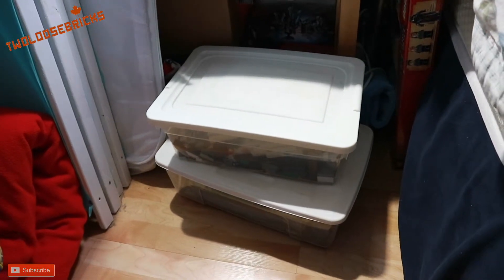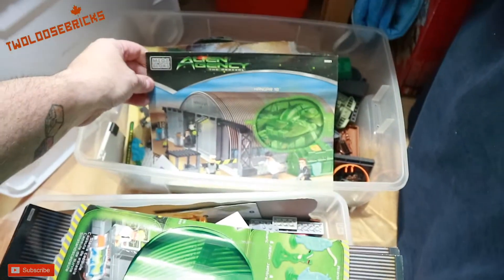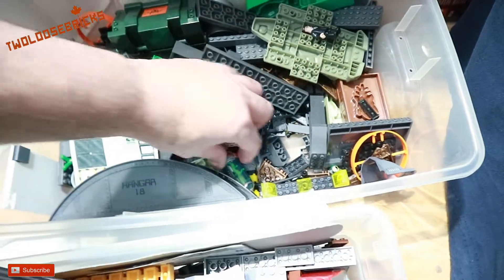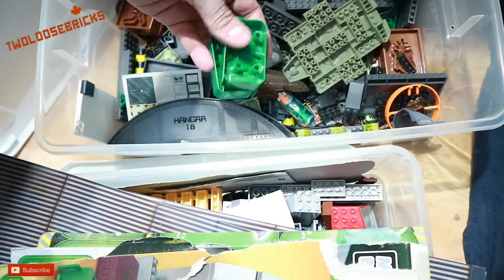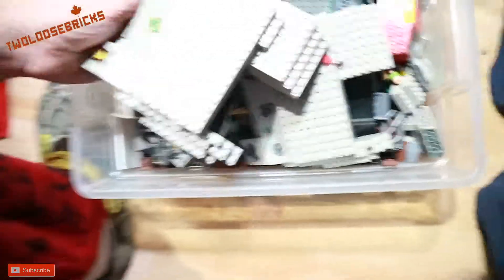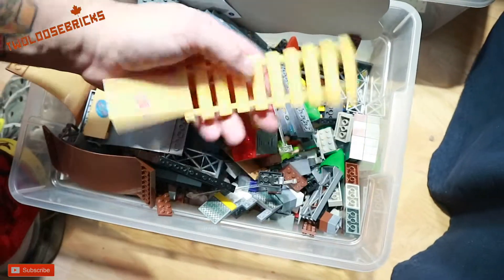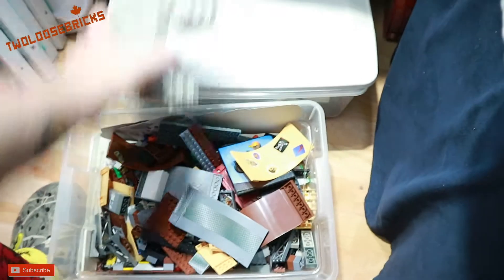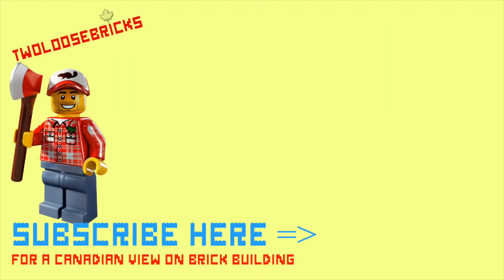LEGO & MegaBloks Feb Haul #4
MY WISHLIST on AMAZON

Twoloosebricks likes Building, Modifying, and Painting the Plastic Bricks. With tutorials!  Modifications and teaching you about Lego, software programs, Videos, Games, Reviews, Guests, Minifigures and more.   Uploads are at 8am AST,  7am EST.

Since Im under 1000 subscribers, with the new monetization rules , it will cost me money to be here, If you can help me out at all, Thank you very much :

or

Also some music maybe used form Youtube creation tools (update:no longer used as they copyright some of it still).

If used : Bell animation at end by: A D R I E N N E - E L L E . C O M